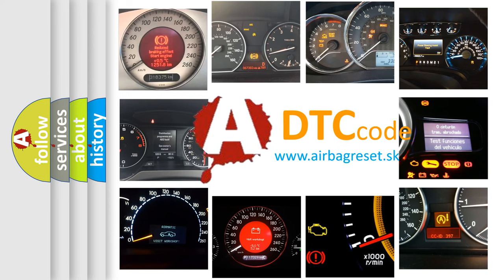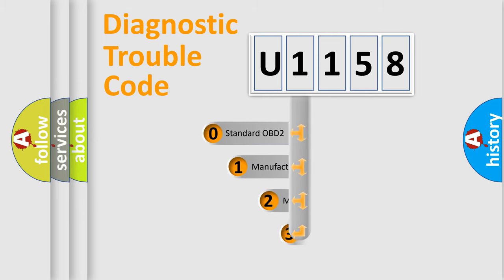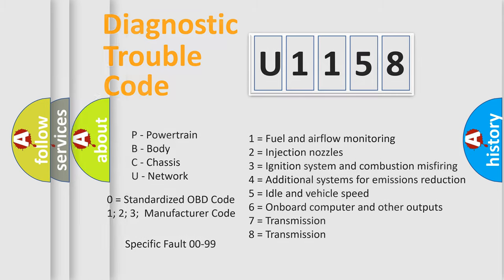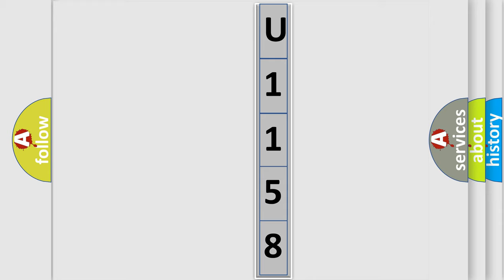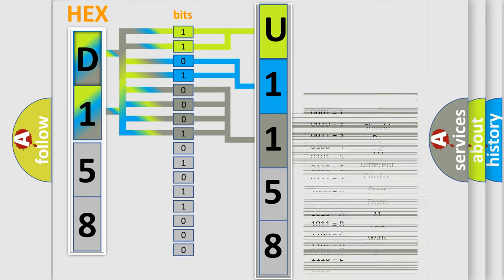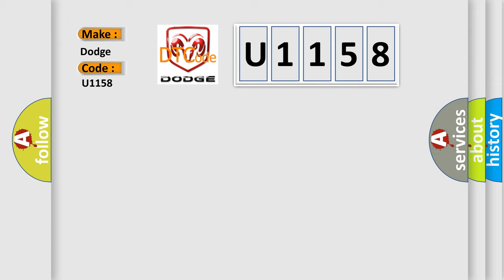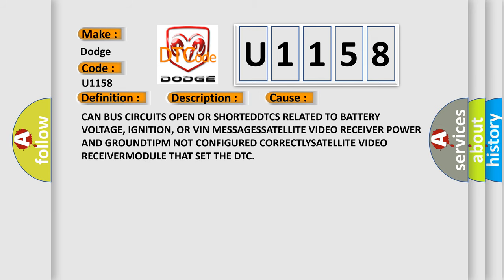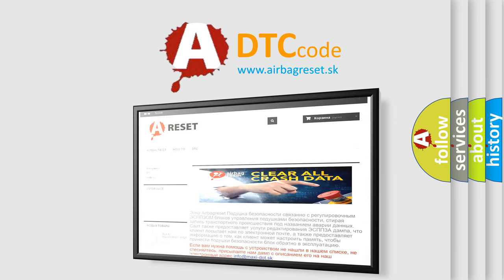DTC Dodge U1158 Short Explanation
Contents:
0:21 Basic DTC analysis according to OBD2 protocol standard.
1:48 Insight into programming
2:58 A diagnostically understandable description of the Diagnostic Trouble Code
3:05 Basic error definition

Make:
Dodge
Code:
U1158
Definition:
Lost Communication With Satellite Video Receiver (SDARV)
Description:
Bus messages not received from the Satellite Video Receiver (SDARV) for approximately two to five seconds.
Cause:
CAN BUS CIRCUITS OPEN OR SHORTEDDTCS RELATED TO BATTERY VOLTAGE, IGNITION, OR VIN MESSAGESSATELLITE VIDEO RECEIVER POWER AND GROUNDTIPM NOT CONFIGURED CORRECTLYSATELLITE VIDEO RECEIVERMODULE THAT SET THE DTC